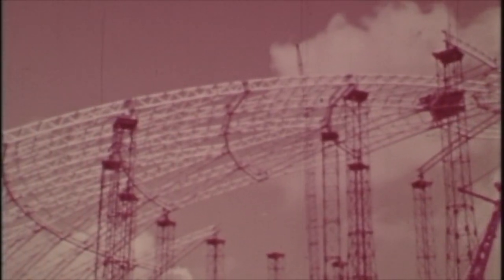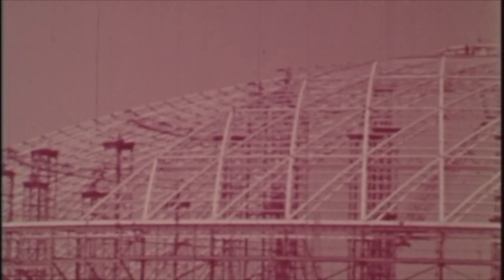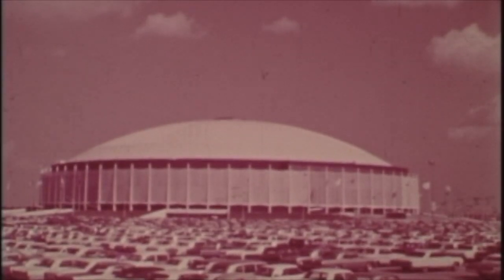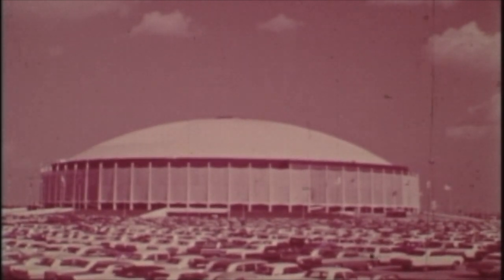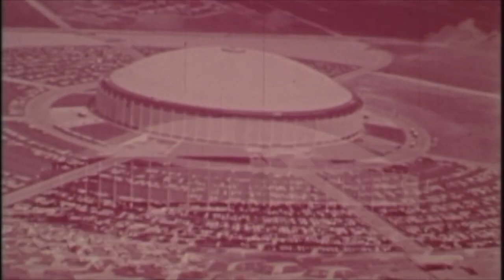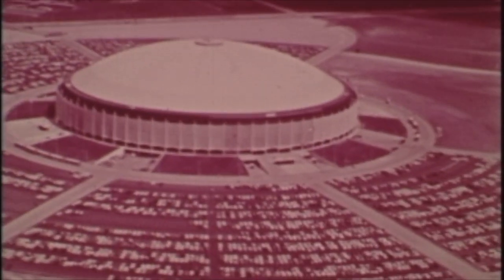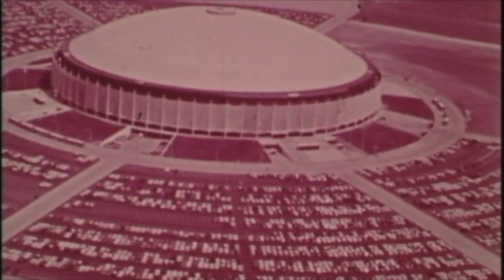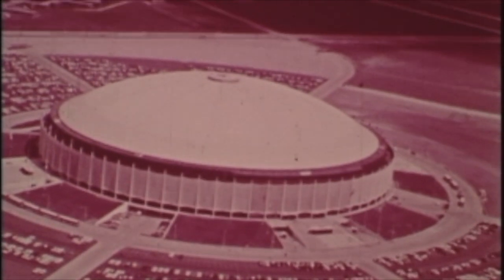Archives Watch Party: Construction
HMRC’s Archives Watch Party series continues with an installment on construction in the Houston area. This video highlights amateur filmmaker Orris D. Brown’s film on the building of the San Jacinto Monument, a simple lean-to from the Hausinger and Austin Papers, men hard at work completing a library branch from the KHOU-TV Film Collection, and a nearly completed tour of the Galena Manor subdivision from the V. P. Winger Papers. Finally, no footage of Houston’s construction history could overlook the Astrodome. This watch party concludes with snippets from a larger film produced about the engineering marvel’s construction.